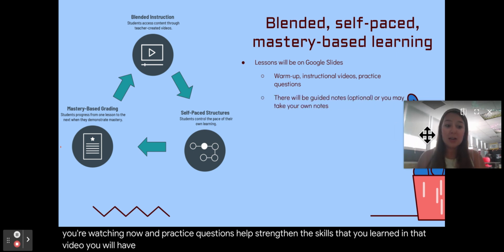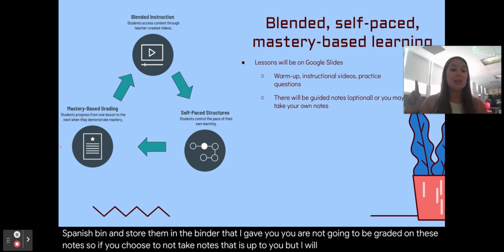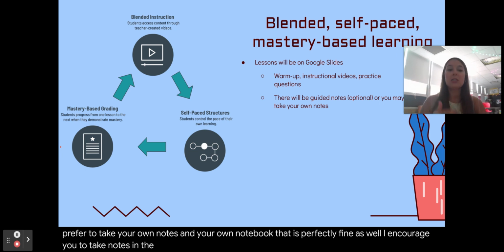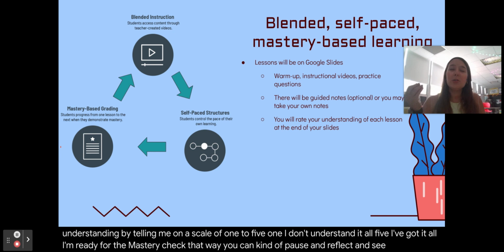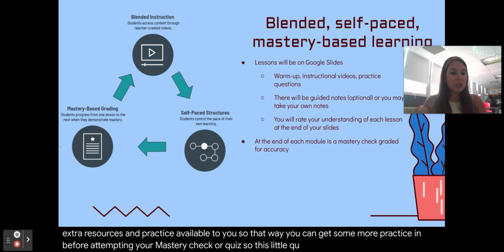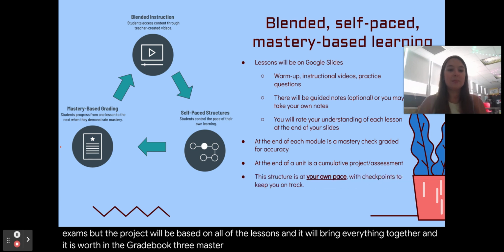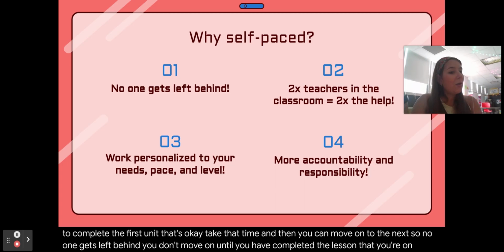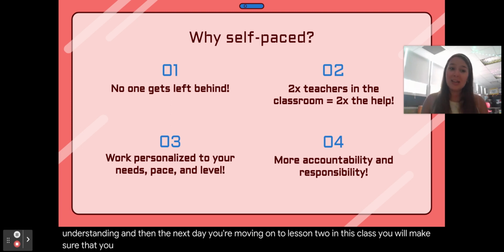Introduction to self-paced learning (part 1) - Google Slides